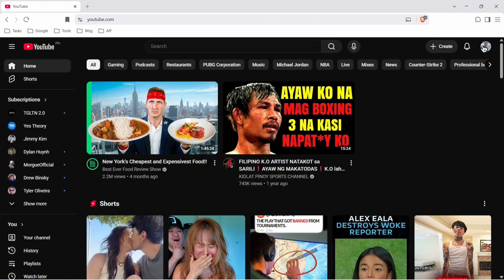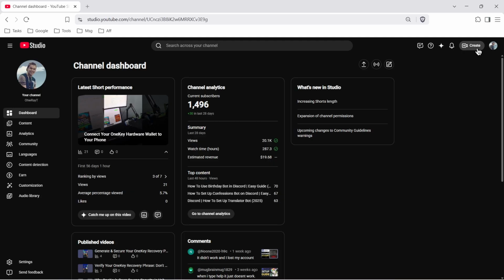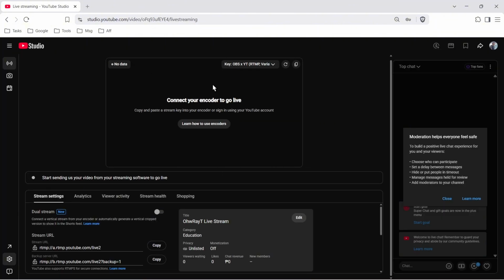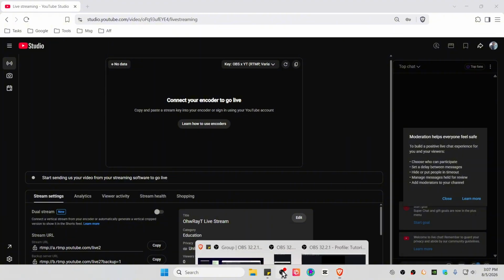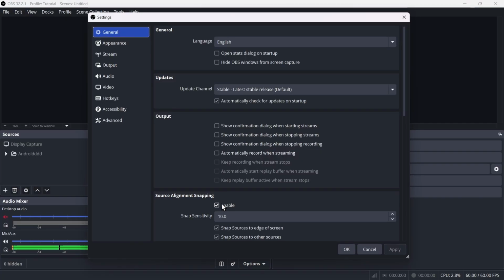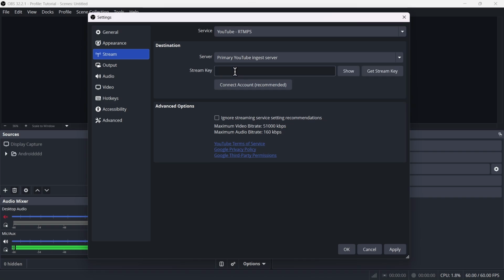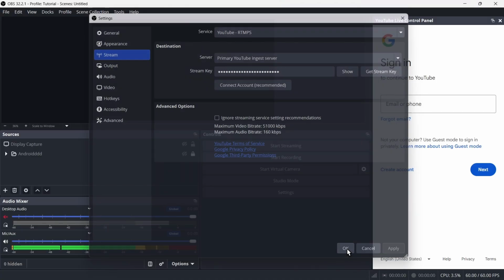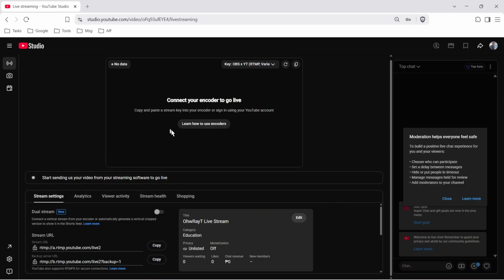How To Add YouTube Stream Key To OBS Studio (Easy Guide 2026)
How To Add YouTube Stream Key To OBS Studio

In this video, I will show you how to add your YouTube Stream Key to OBS Studio step by step. If you're setting up OBS Studio for YouTube live streaming, this tutorial will walk you through connecting your channel, entering your stream key, and configuring OBS for a successful live broadcast. You'll also learn a few recommended streaming settings for the best results in 2026.

00:00 Introduction
00:10 How To Add YouTube Stream Key To OBS Studio